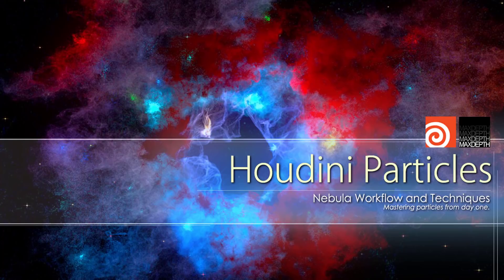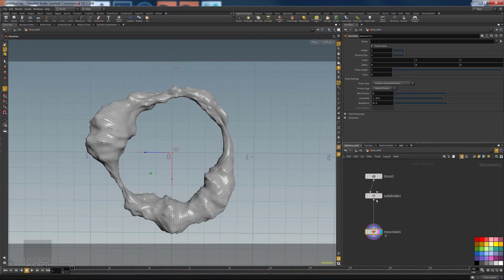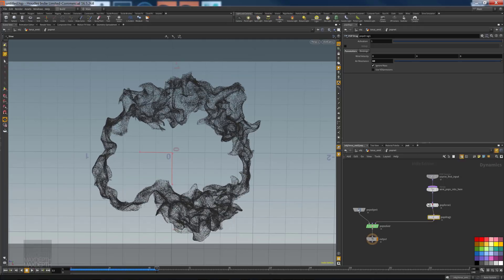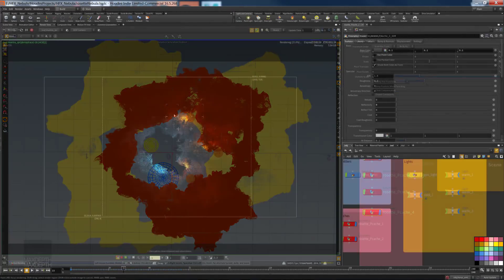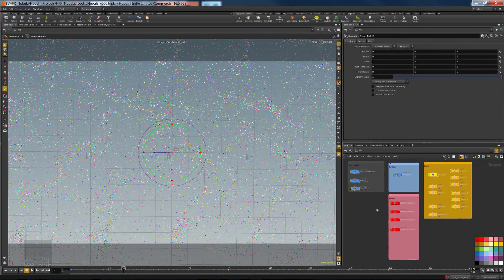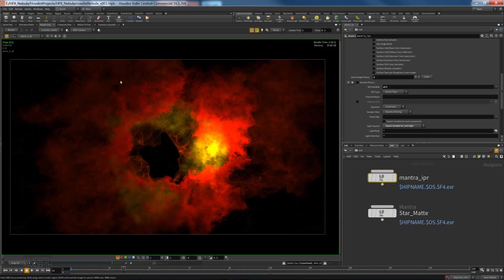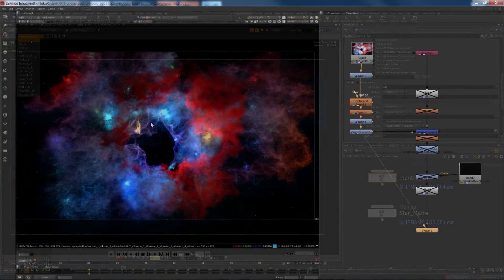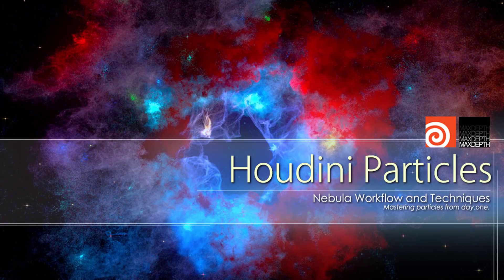Creating Nebulas using Houdini Particle effects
Hey everybody this is Tim Hanson from maxdepth.tv, and I'm super excited to bring you this new tutorial creating space nebulas using Houdini particles effects.

Over the course of this tutorial we will cover things like particle creation using Houdini's powerful pop network, and then manipulating those particles using things like Pop force, Drag force, point VOP's and Point wrangles. From there we will touch on the lighting our particles using the extremely versatile Houdini geometry lights, and then we'll move on to illustrate how easy it is to create and "art direct" star fields using the Houdini scatter node all while using a minimal amount of scripting.To close things out we will cover rendering, and how to leverage the power of light selects in Houdini to make our comps more dynamic in Nuke. By the end of this tutorial I'm confident you'll love working in Houdini as much as I do to create these types of particle simulations.

Please head on on over to maxdepth.tv, hit our shop, and pick up your copy of Houdini Particles: Nebula's today!